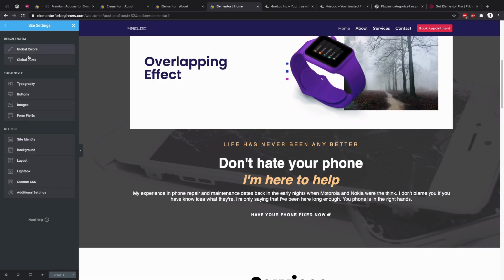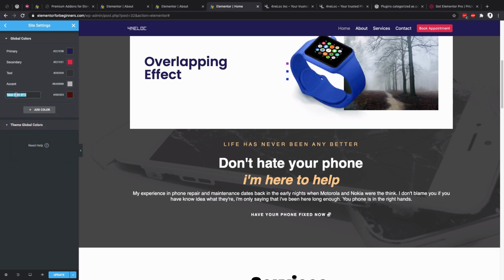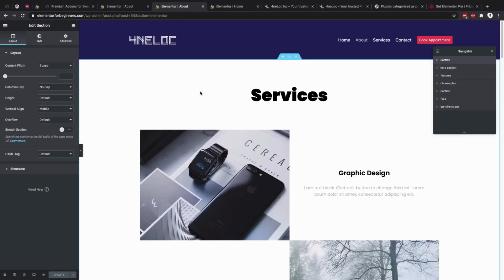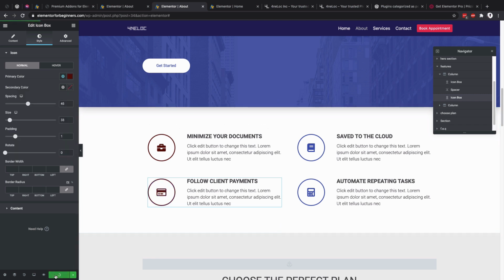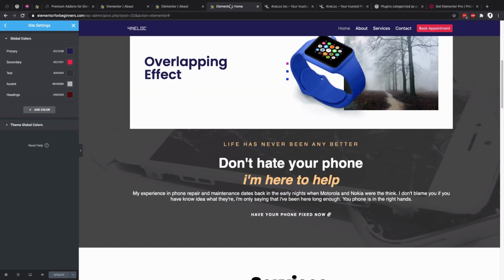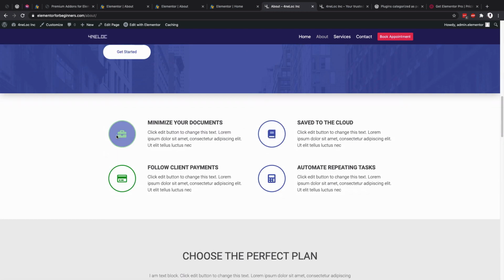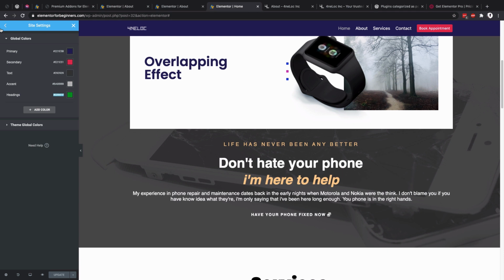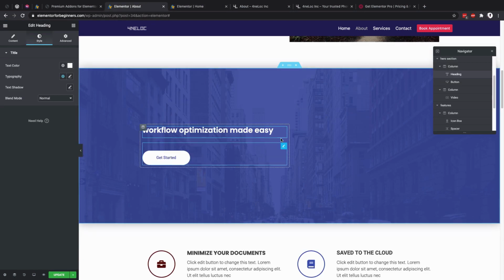My Elementor Essentials Class Live on Skillshare. (Extract: Elementor Design System)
Well about 3 months ago I promised to release my first web design course when I hit 10k subscribers here on youtube. Thankfully, on 3rd March I crossed 10k subs and it was now my time to deliver.

It's almost week now since I’ve had my class published on Skillshare and I thought I would give you guys a heads up and share with you one of my favourite section in the Elementor essentials class which is the Elementor Design System.

And here is what I want you to know. I gave out 50 free slots for the first students to enrol. So far it's 24 left as of making this video. Here is the link to access

If you’re getting started or simply want to have a deep understanding of the Elementor page builder, then you most definitely would consider checking out this class. for free access to the last 24 slots remaining.

Anyway, if the class brought you value, don’t forget to leave me a review and your thoughts on it. Don’t forget to as well ask me any questions related to the class.

Here is what i cover in the Elementor Essentials Class
* Editing with elementor page builder (drag and drop)
* Elementor canvas, widgets and addons
* Elementor sections, columns, padding, margins and z-index
* Using templates, creating and reusing templates from 3rd party Elementor addons
* To make your website look great on mobile devices with the Elementor responsive mode
* Setting up your Elementor site settings (Site name, logo, site icons)
* Using the Elementor design system to create and reuse global fonts and colors
At the end of the class, you'll be able to create your first Elementor web page using the techniques and tips shared.